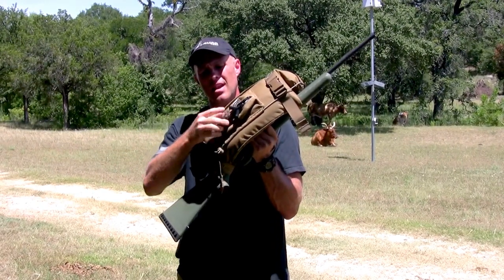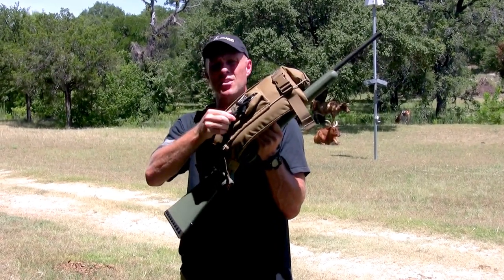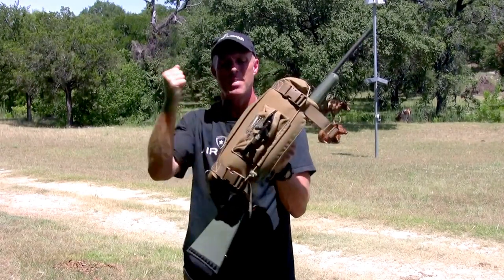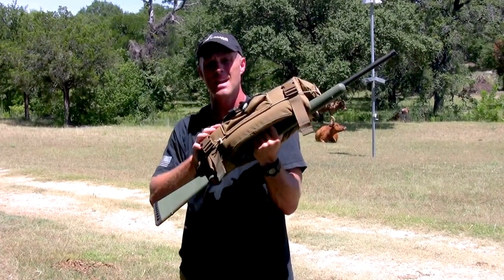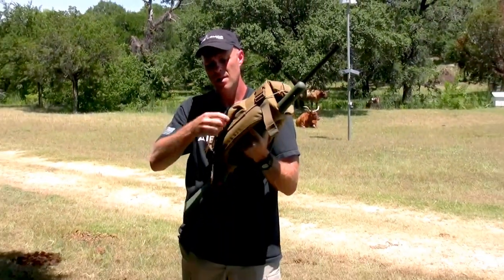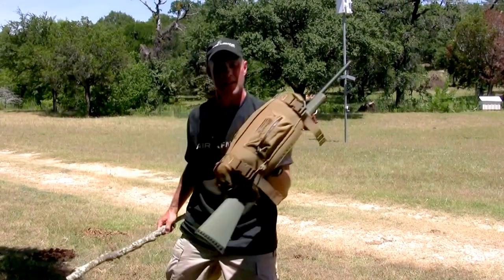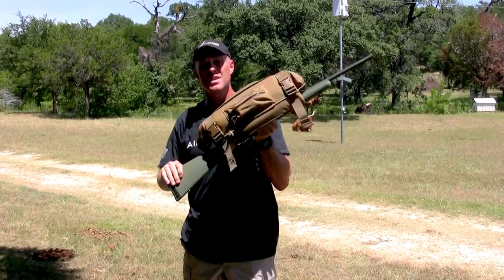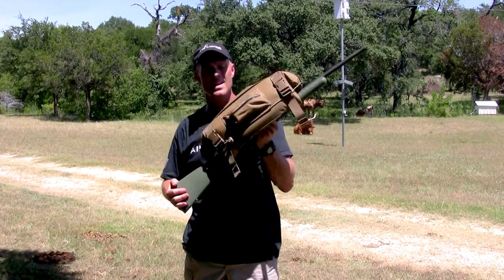How To: Scope Cover Oral Inflation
This video will detail how to inflate your scope cover, or any Air Armor Tech product for that matter, using the oral inflation method. Our products use a high-flow Halkey Roberts Oral Inflation Valve which allows for quick and easy inflation without any additional tools.

For more information on our products and written instructions on how to use them, please visit our